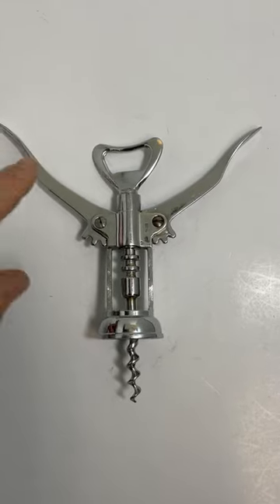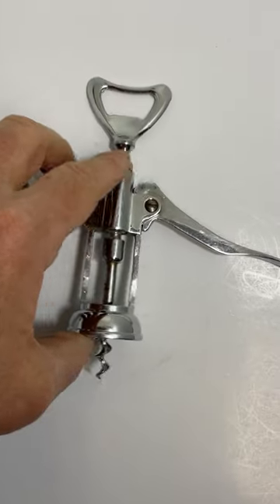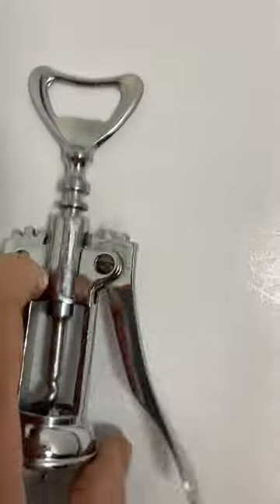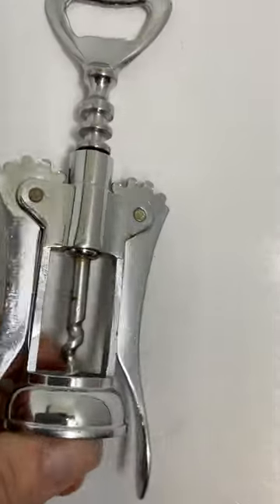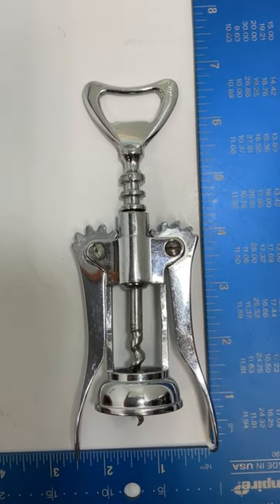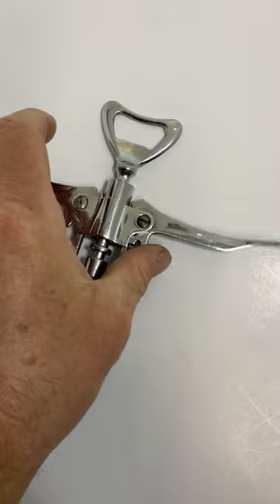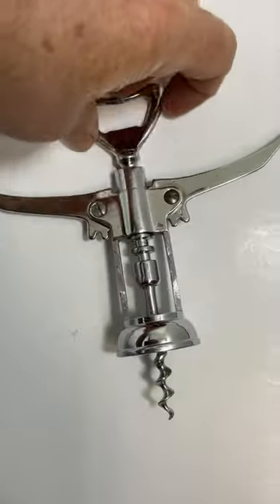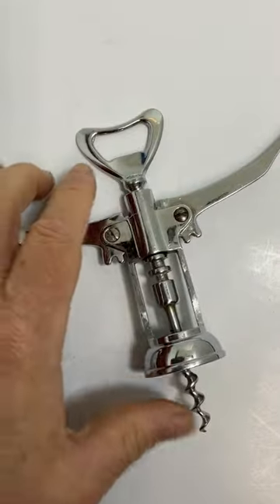Italy Angel Wing Spiral Corkscrew Bottle Opener